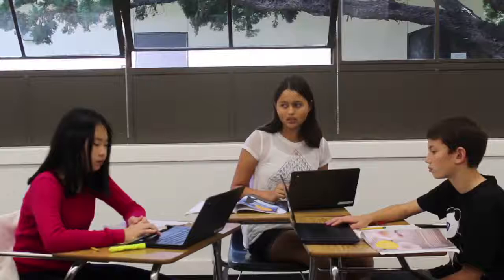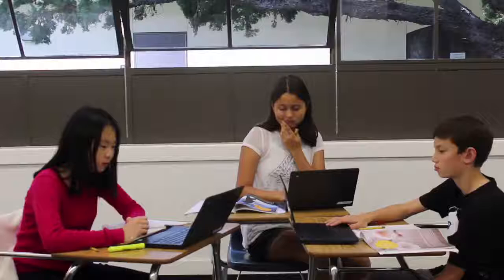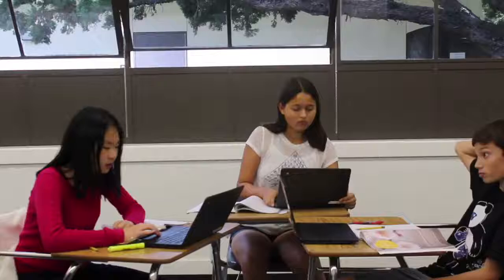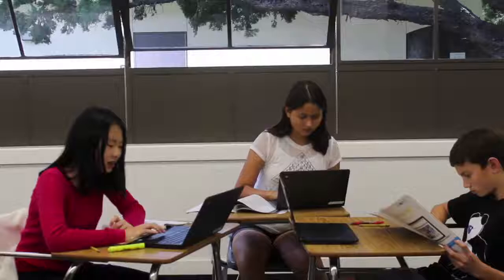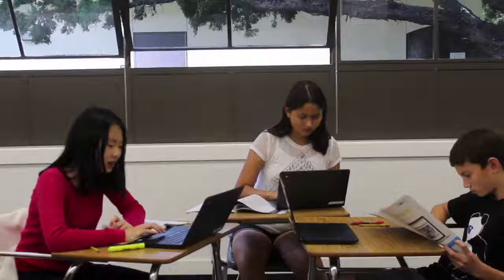SS The Wise Old Woman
Xin Xin R, Cider C, Nathalie G, Jenna K.